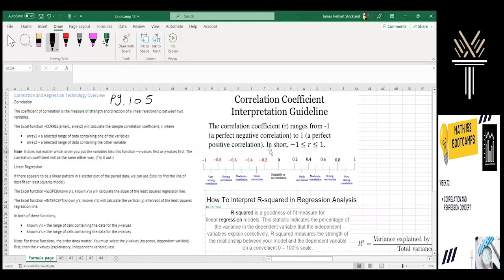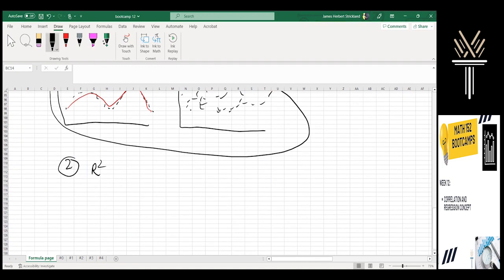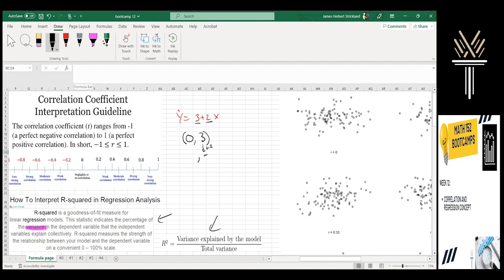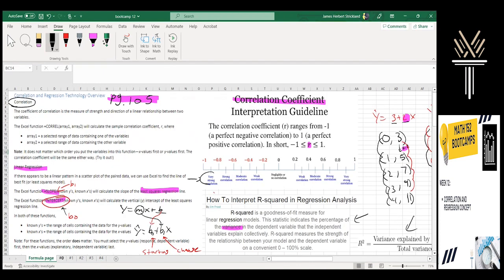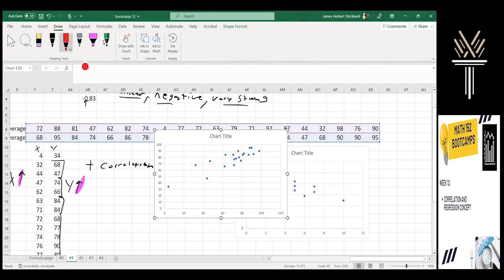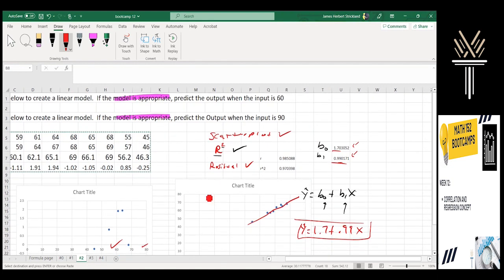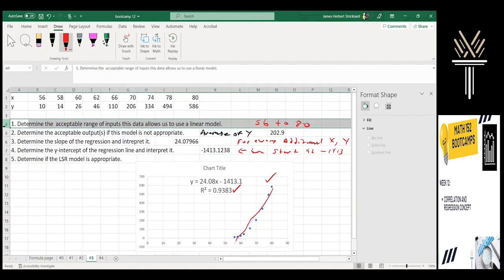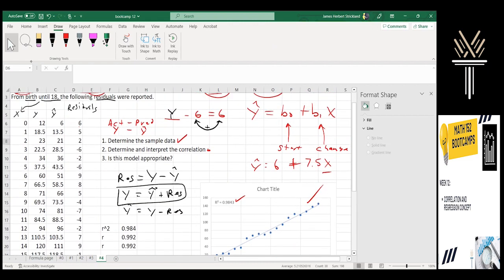Mat152 Bootcamp Week12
Correlation and Regression Concept